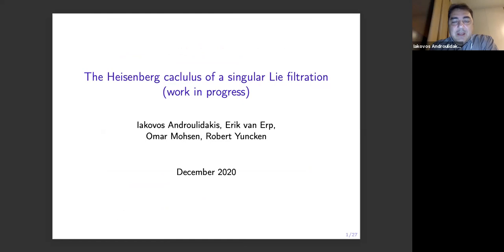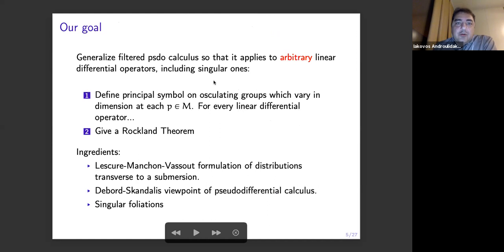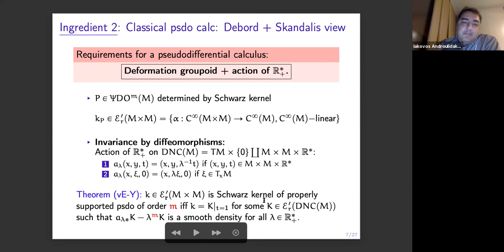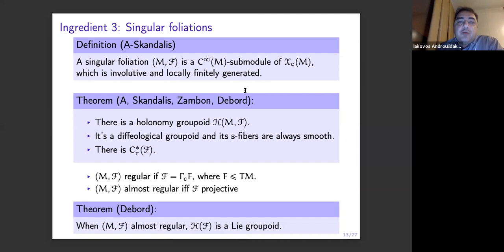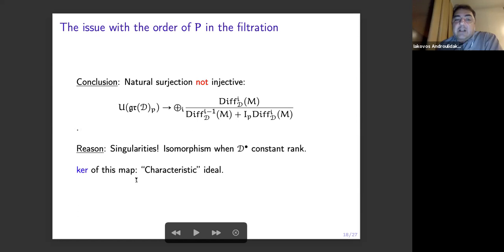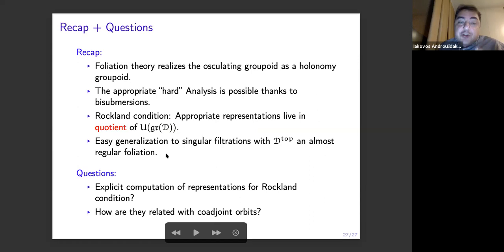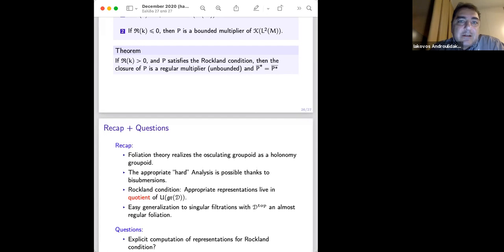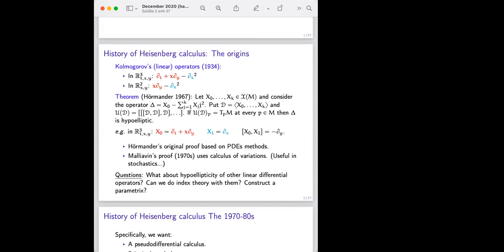Iakovos Androulidakis: The Heisenberg calculus of singular Lie filtration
Talk by Iakovos Androulidakis in Global Noncommutative Geometry Seminar (Americas)
on December 9, 2020.